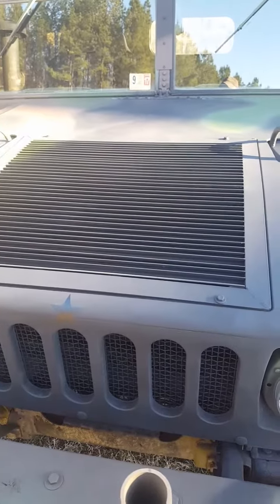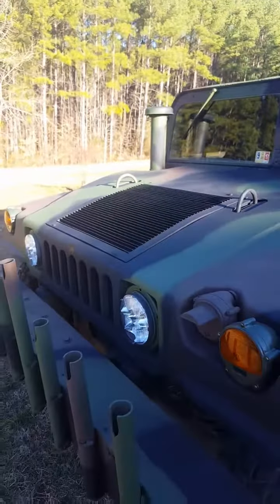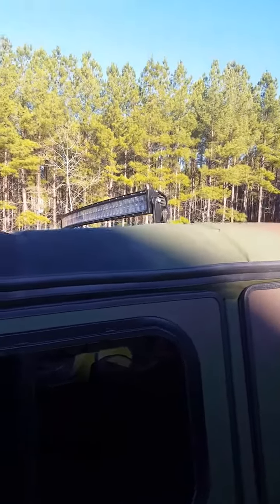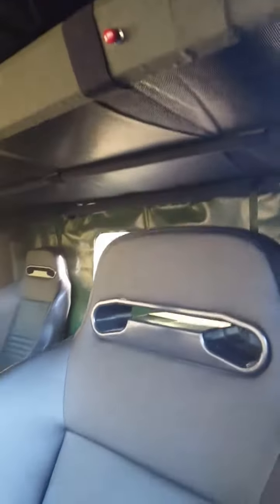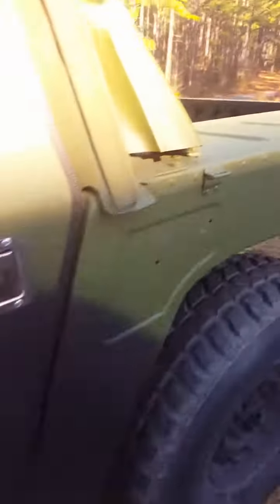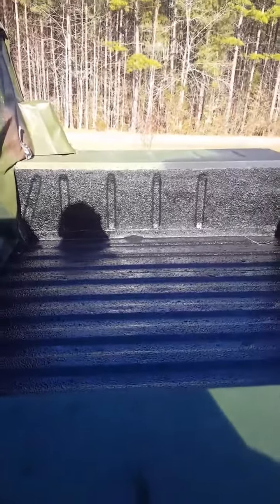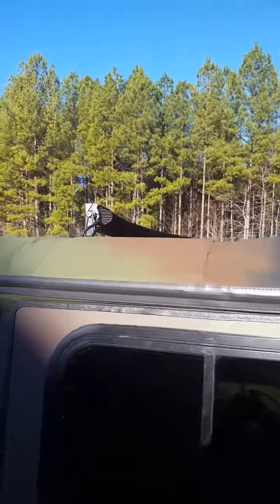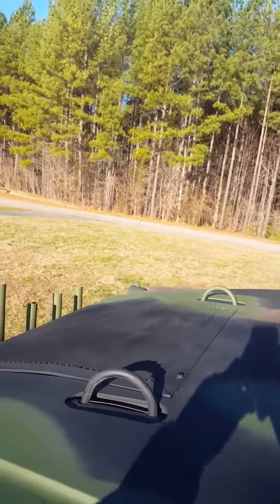February 13, 2017